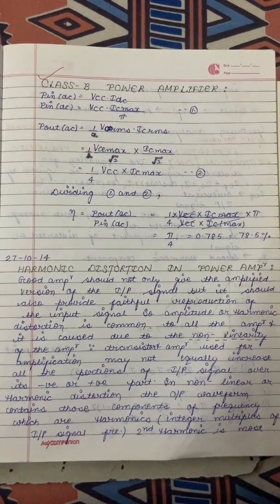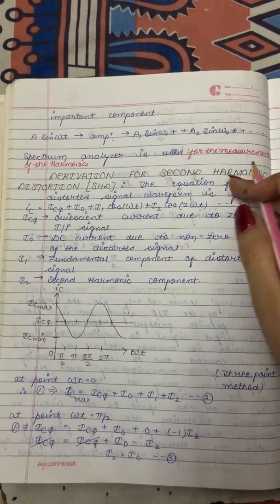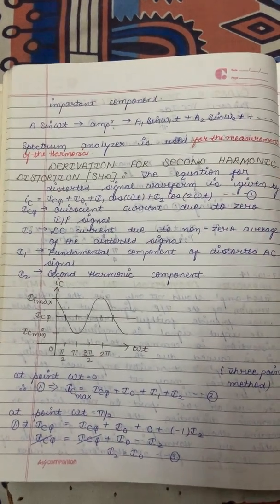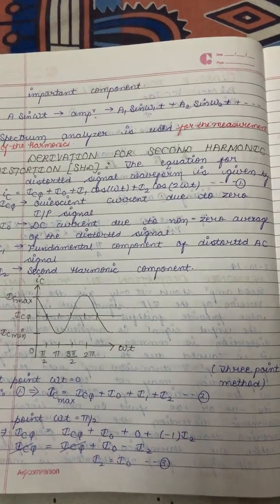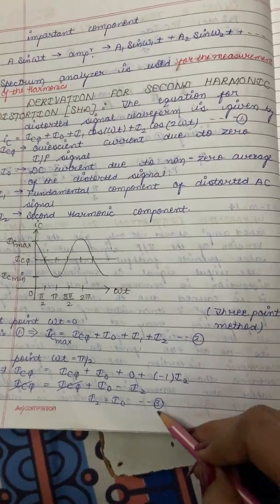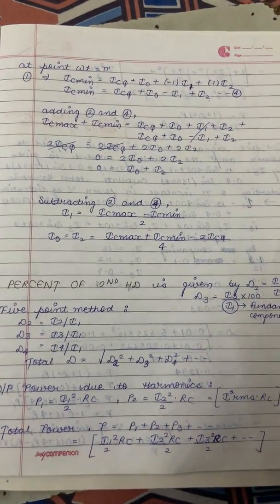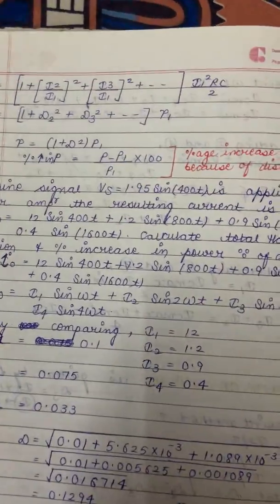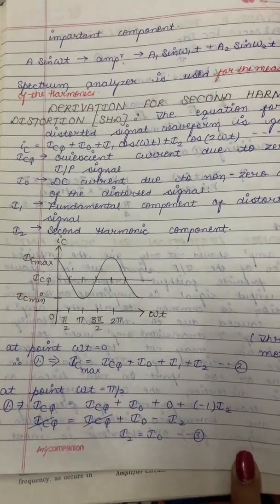Harmonic Distortion in Power Amplifiers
Analog Circuits